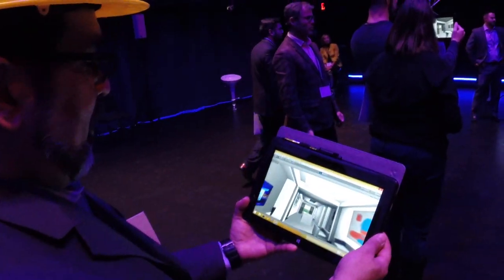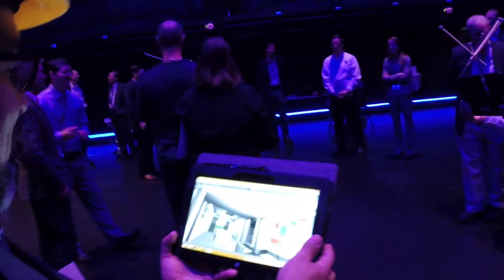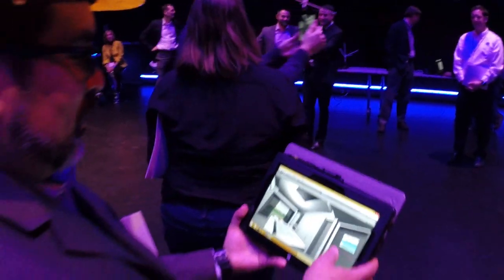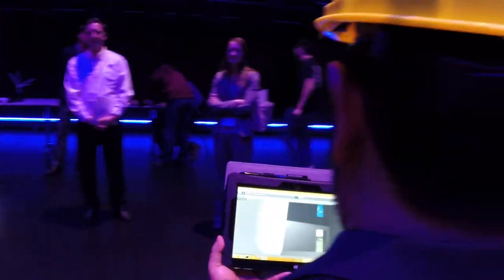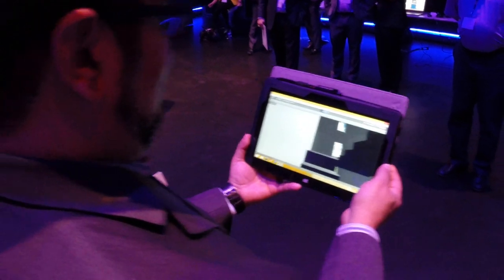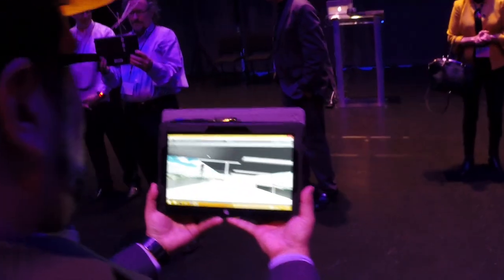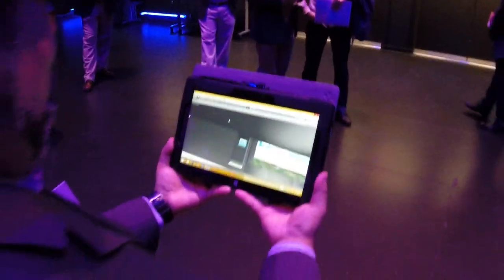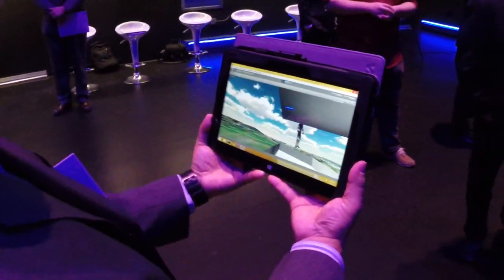The Cube @ Virginia Tech - walkthrough 1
Walk-through of a virtual home at The Cube @ Virginia Tech.